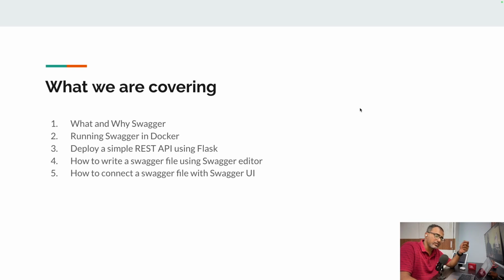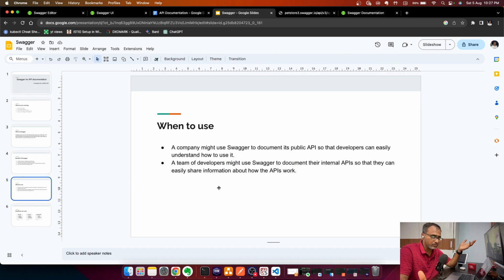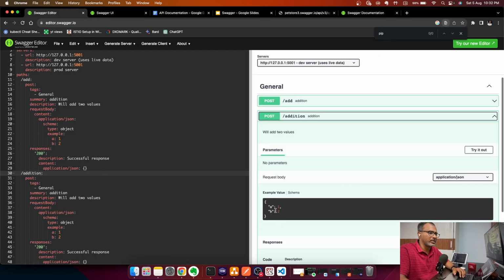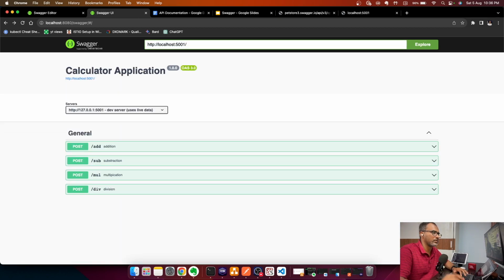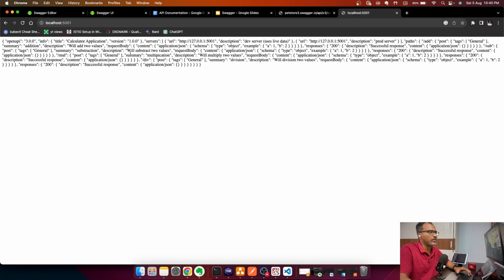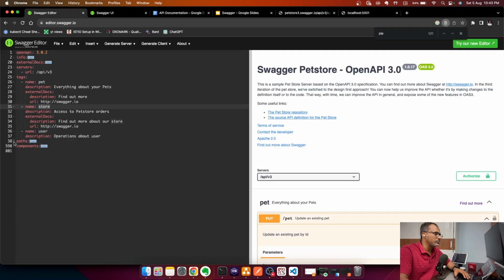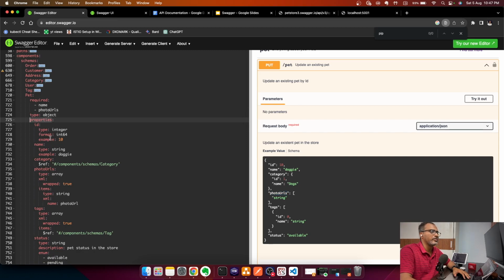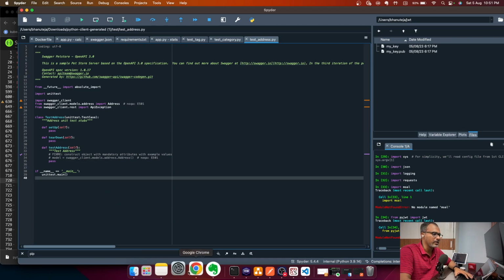What is Swagger | Swagger For Beginners | API documentation | How to use Swagger | Viswateja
Hello, Everyone,

In this video we will learn what is Swagger and Why do we need Swagger.

Thanks,
Teja